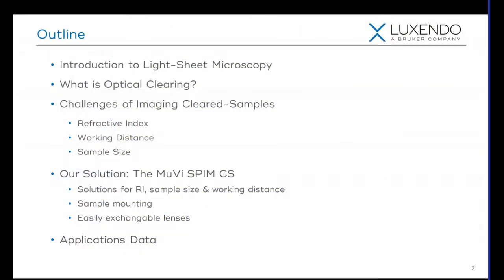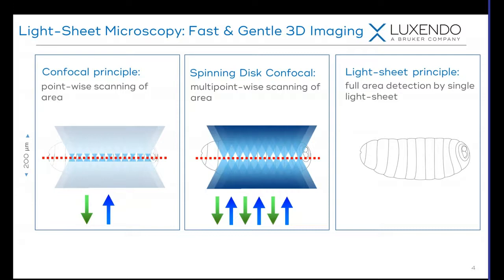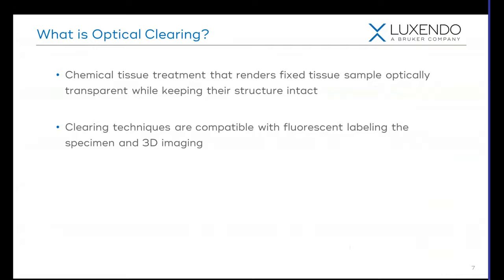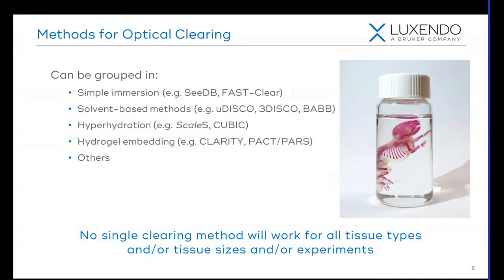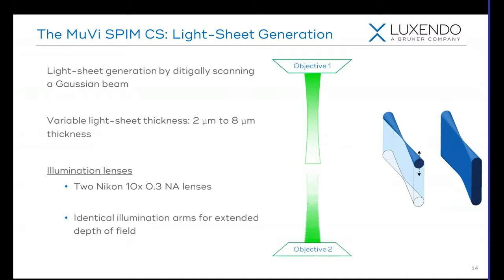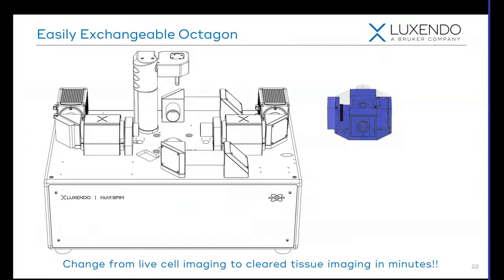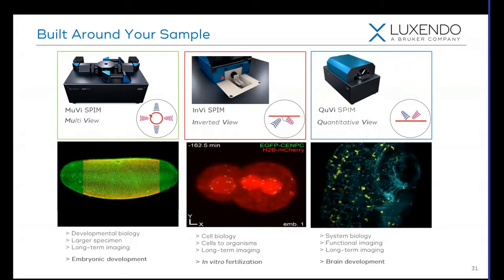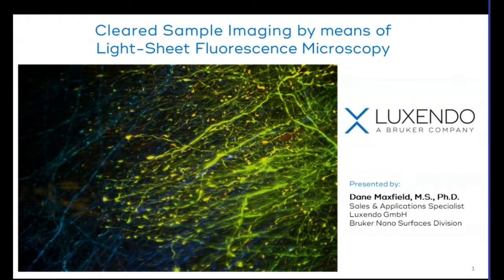Light Sheet Microscopy | Cleared Sample Imaging | Bruker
Featured Speaker: Dane Maxfield, M.S., Ph.D.

This webinar discusses light sheet microscopy for cleared sample imaging focusing on the advantages for neuroscience and developmental biology applications.
🔬See the biology of life more clearly!

🔥Join our Fluorescence Microscopy Journal Club to receive interesting and informative articles selected by our team that keep you up to date on the newest research